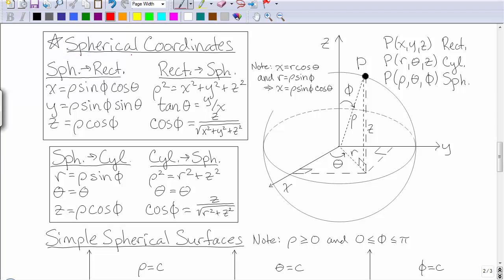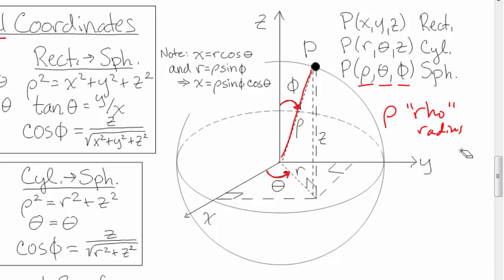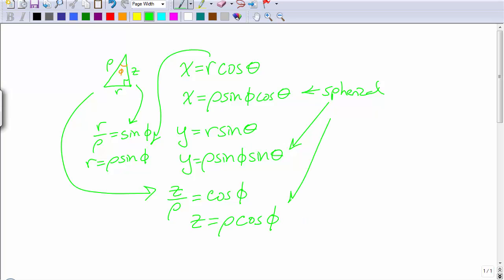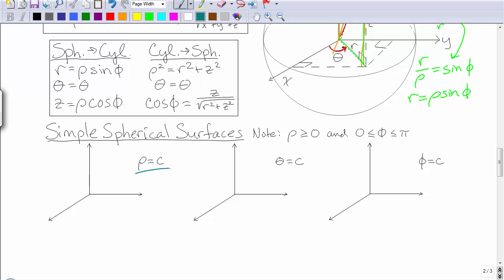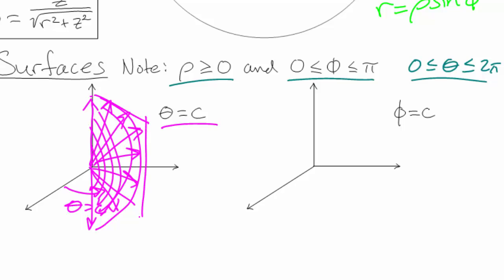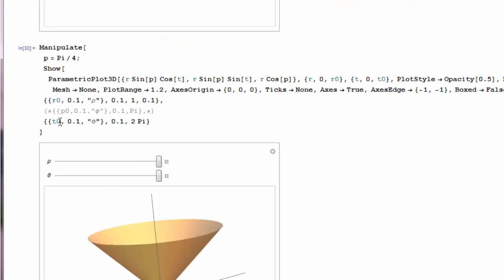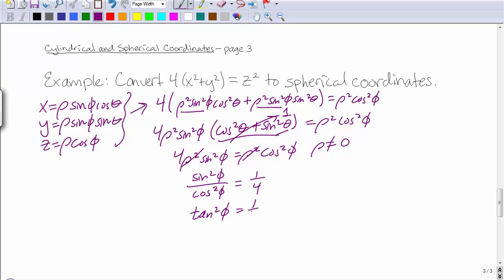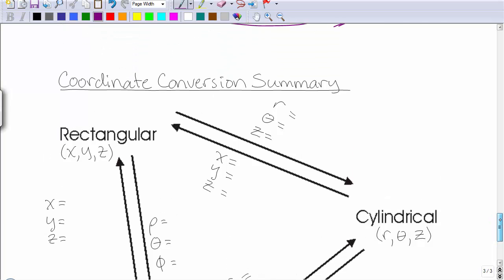12-7 Spherical Coordinates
End of lecture notes because we ran out of time. It just covers the part on Spherical Coordinates.